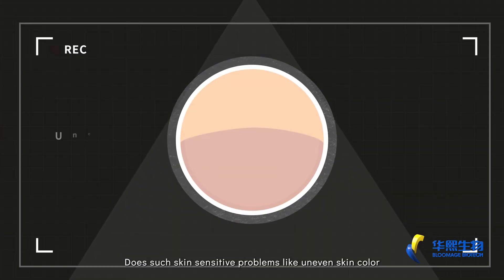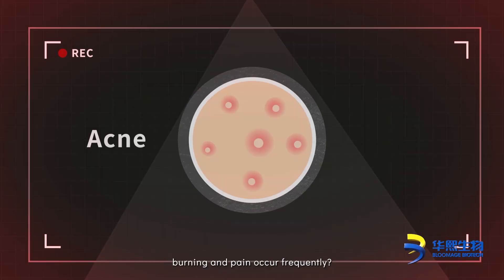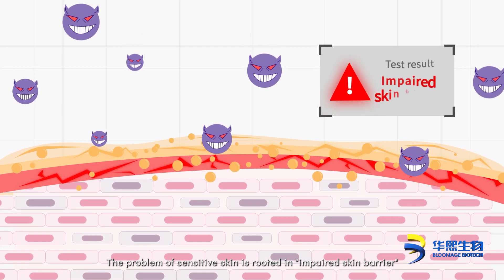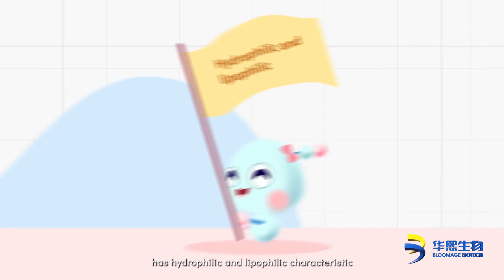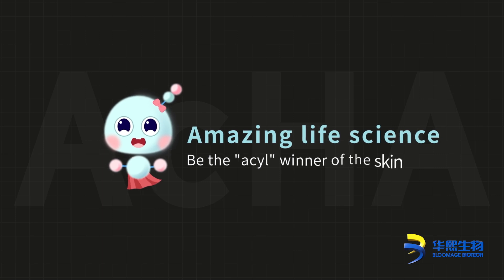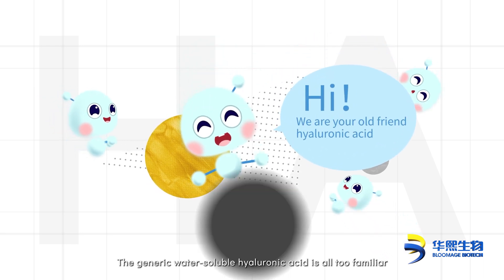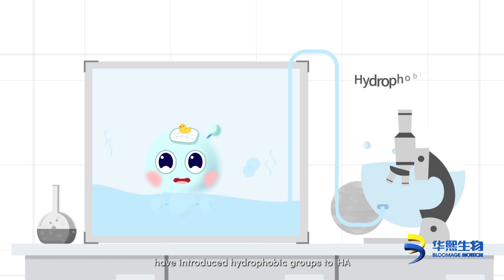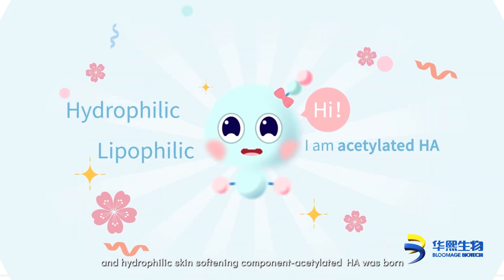The amazing life science-What is AcHA【Sodium Acetylated Hyaluronate】? (Part 1)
Hymagic™ AcHA (Sodium Acetylated Hyaluronate) is a product that has the best hydrophilic and lipophilic characteristics. It can double moisture and is easily absorbed by skin layers, which makes it helpful in healing sensitive skin with its strong skin-repairing ability.